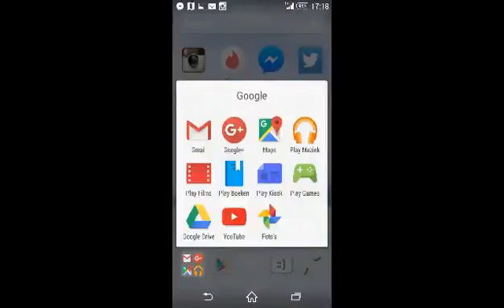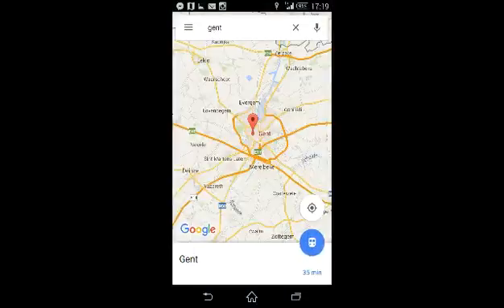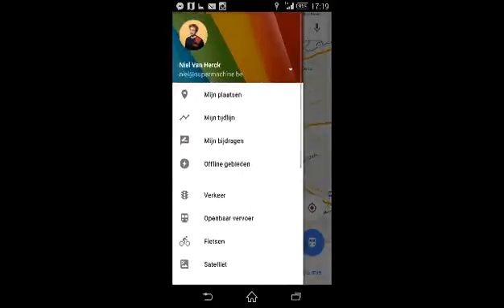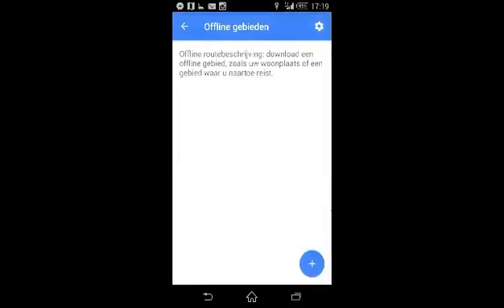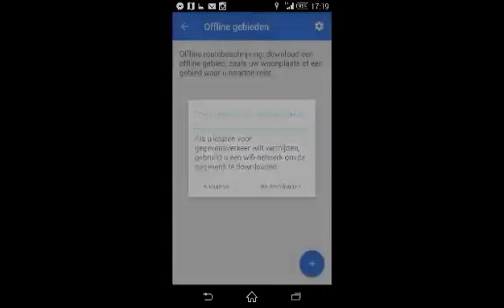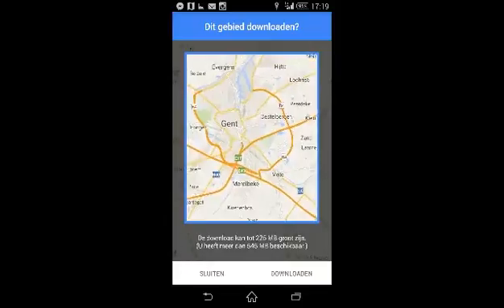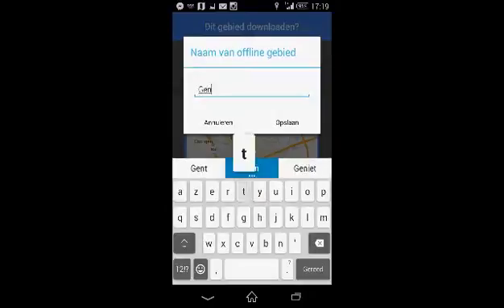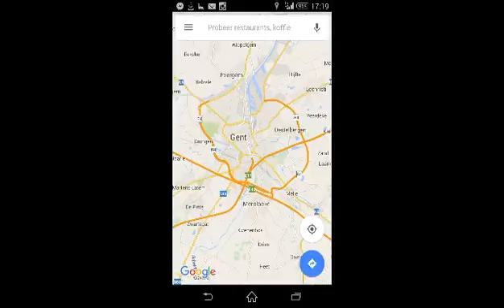How to use Google Maps offline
A simple way to use Google Maps without spending all your data.